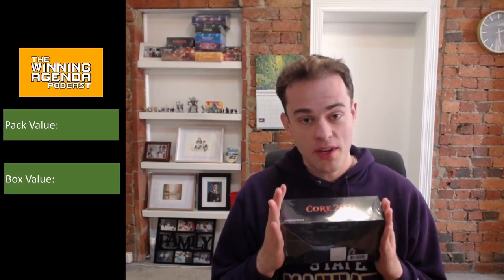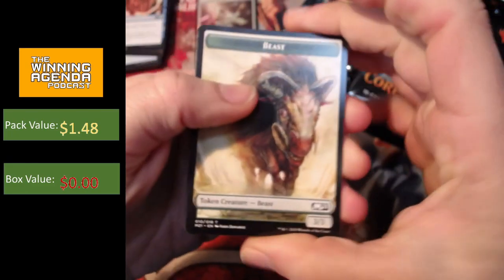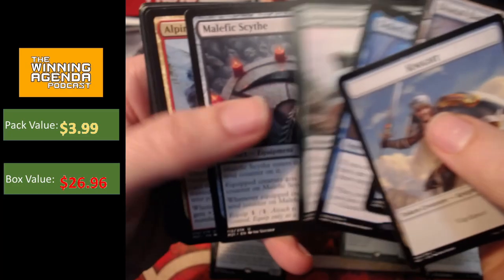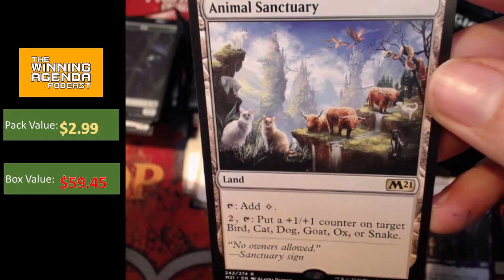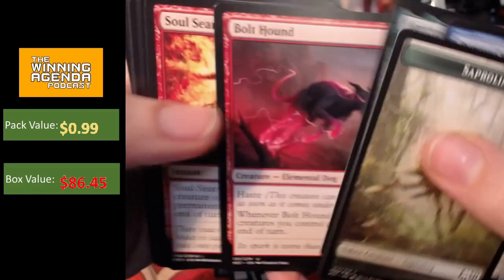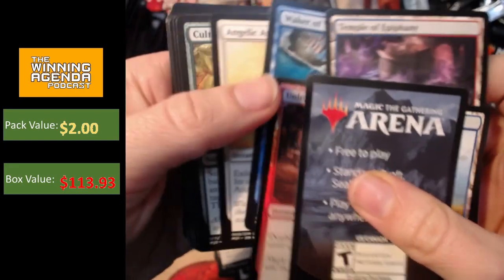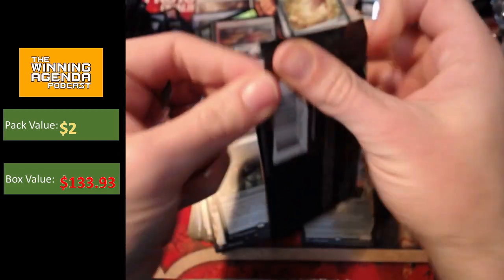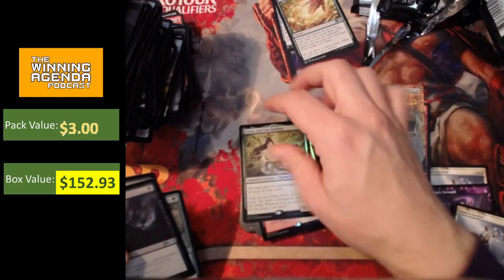Can we get a $150 box? MTG Core 2021 Draft Booster Box Opening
Welcome back to The Winning Agenda's coverage of Core 2021.

We're excited to bring you a full draft booster box opening!

We track the value as we go along to see if we can get more out of it than the box cost us.

It's much harder to do down here in Australia where booster boxes cost us $150 dollarydoos but the individual cards are worth USD prices!

Join us as we crack some packs and enjoy the new cards from M21.